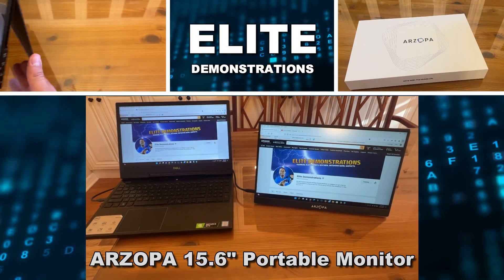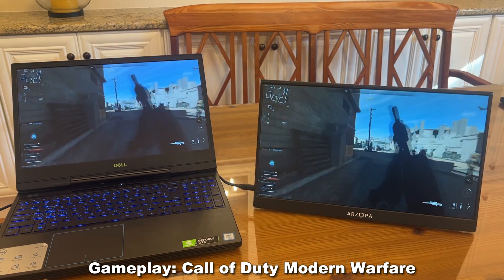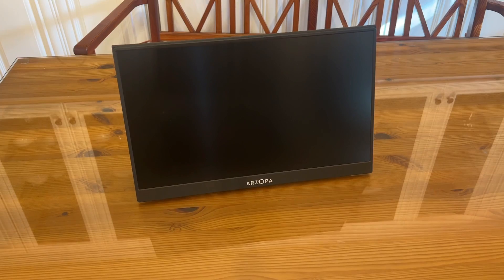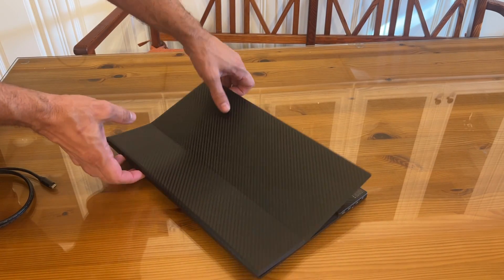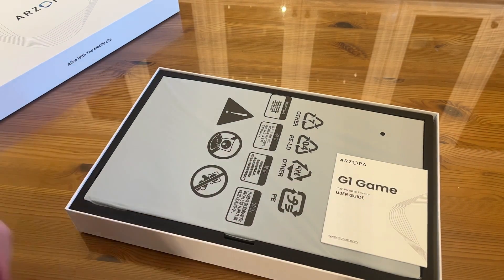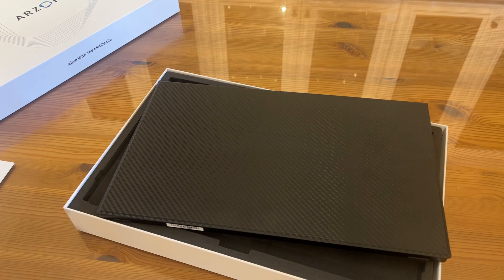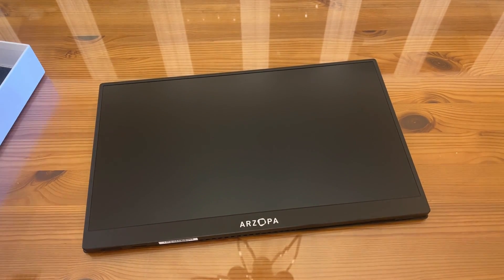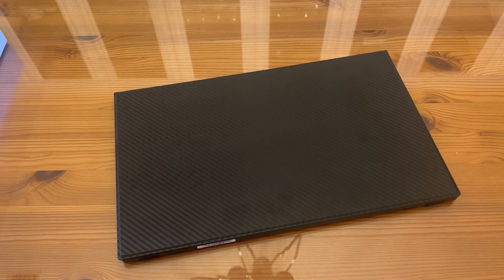ARZOPA Portable Monitor, 15.6'' 1080P FHD Laptop Monitor